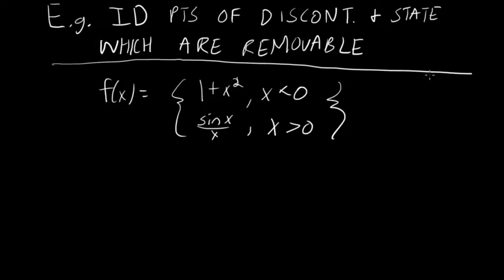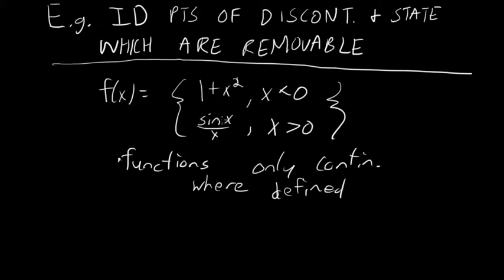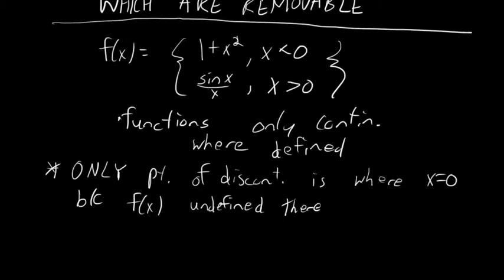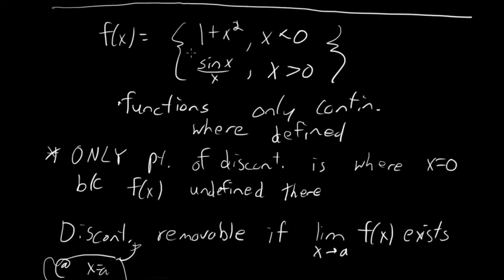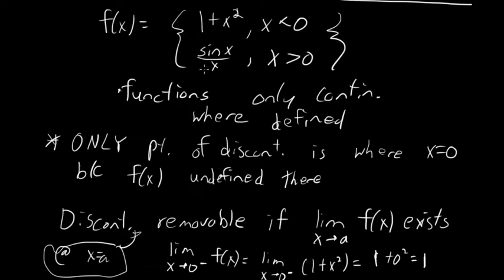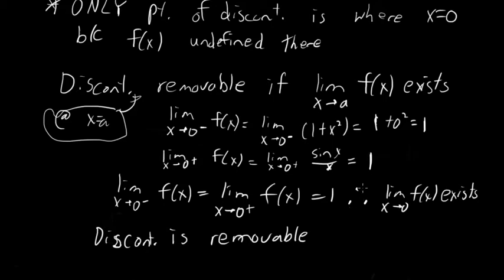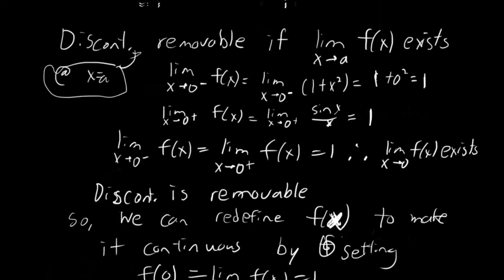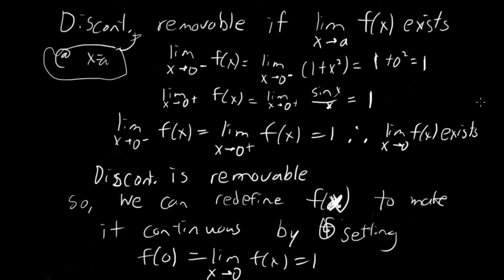Example- identify points of discontinuity and state which are removable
In this video we go over an example involving identifying the points of discontinuity of a function and determining which of them is/are removable.